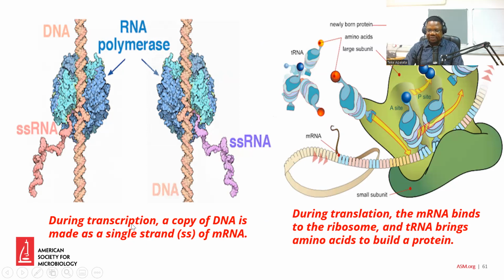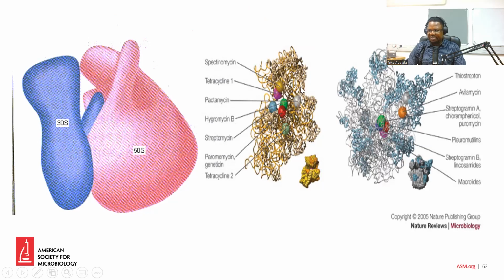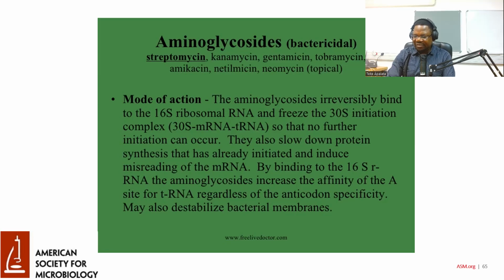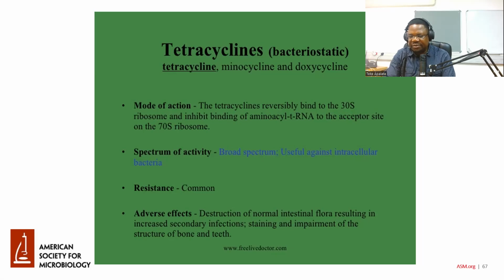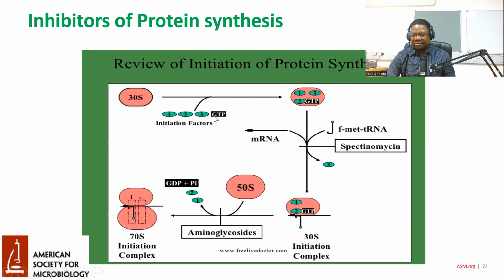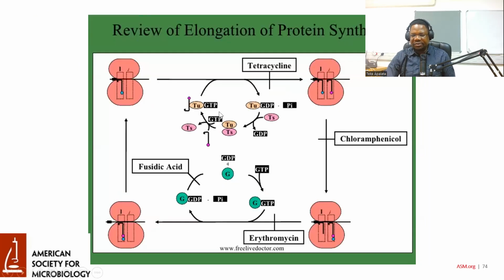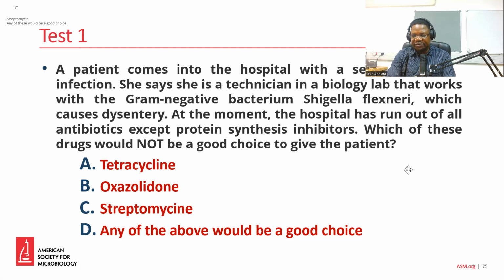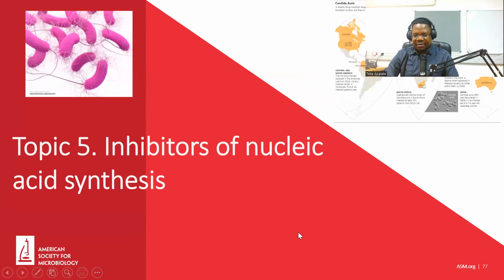ANTIBIOTICS PART 4: PROTEIN SYNTHESIS INHIBITORS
Protein synthesis inhibitors represent another major group of clinically useful antibacterials, such as erythromycin, clarithromycin, azithromycin, tetracycline, chloramphenicol, and aminoglycosides (i.e. gentamycin, amikacin). They selectively interact with the 70S bacterial ribosome and spare the 80S eukaryotic ribosome particle.